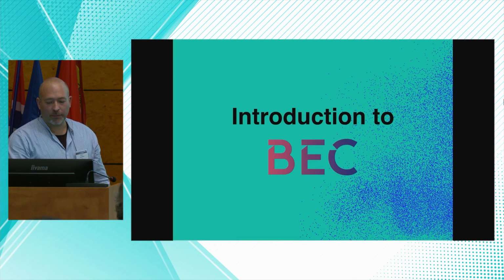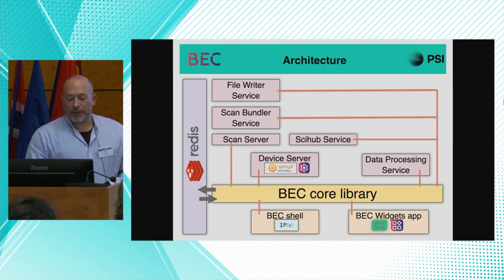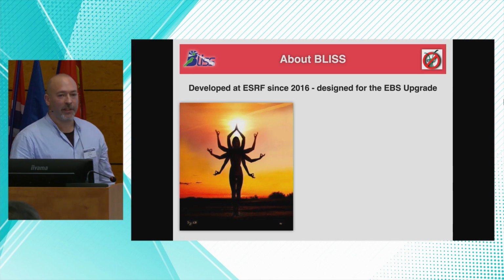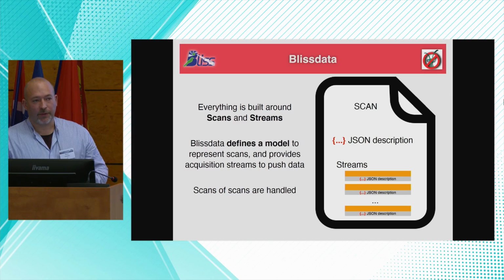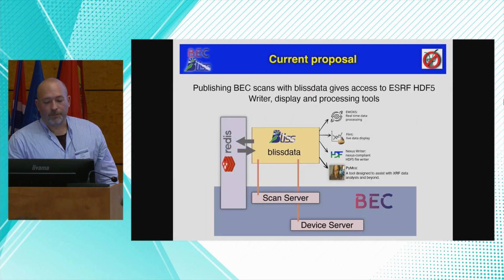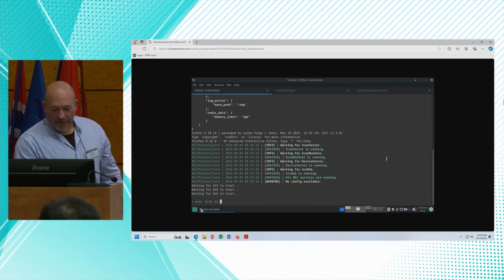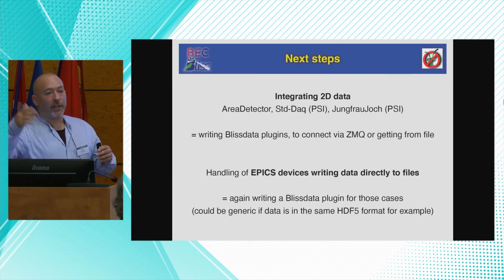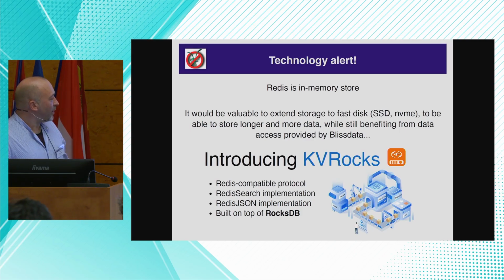250924 - 18 - Beamline Control Systems 1 Matias Guijarro